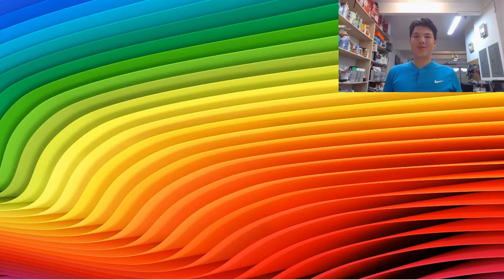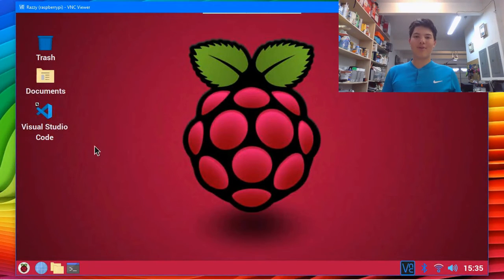Michael P Milestone 1